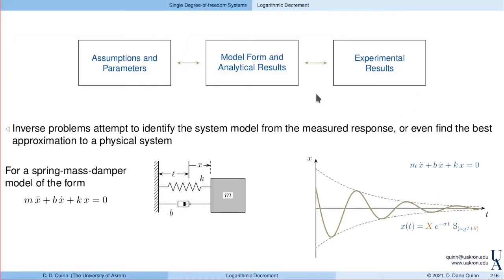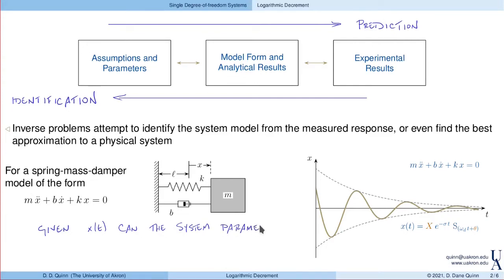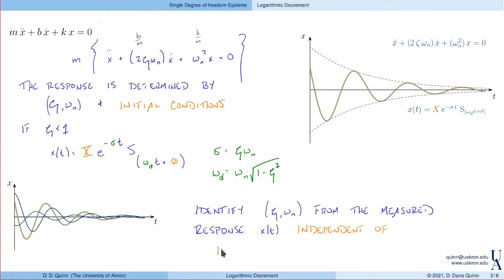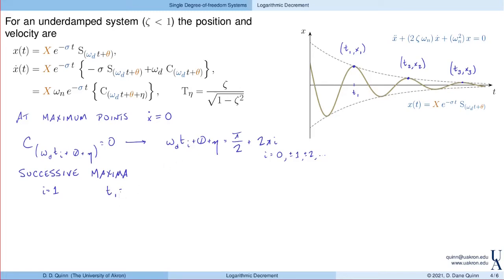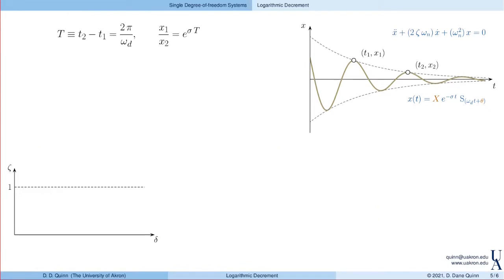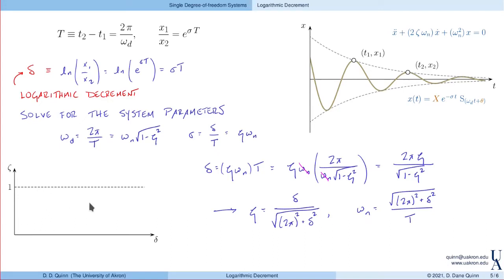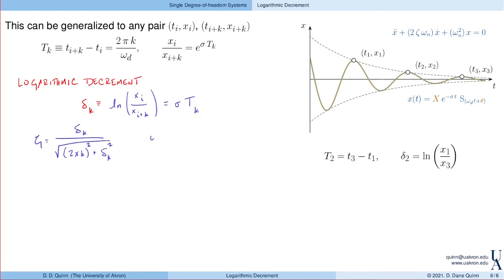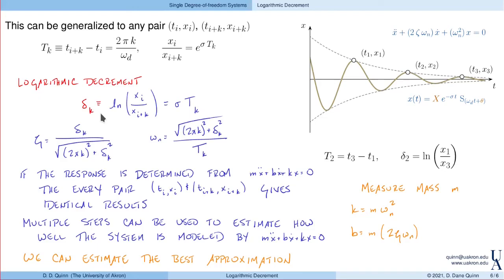UA - ME: Logarithmic Decrement